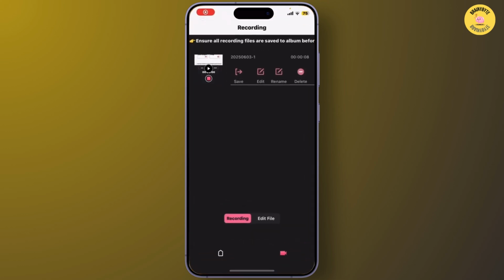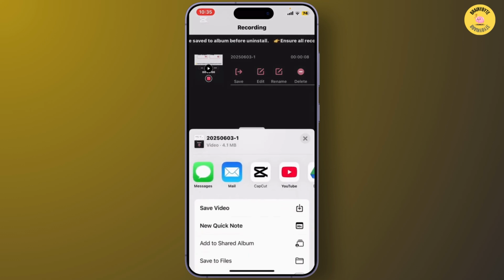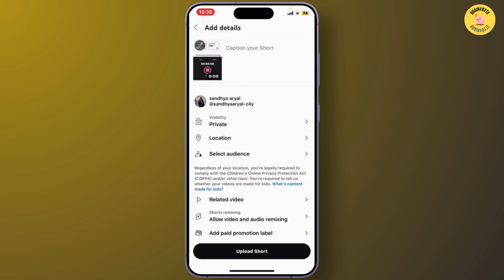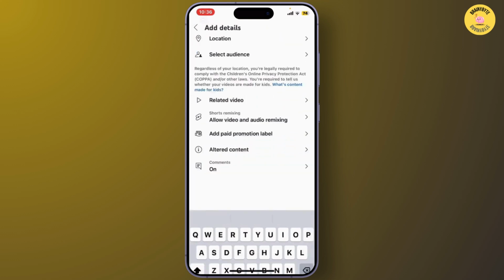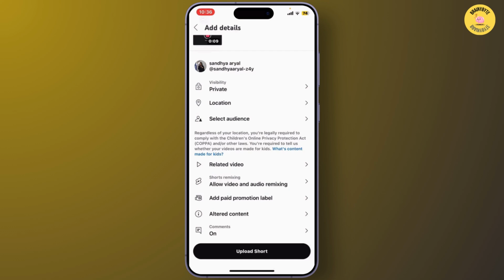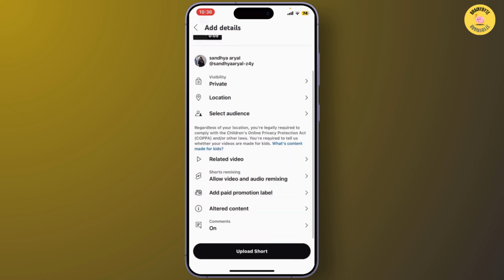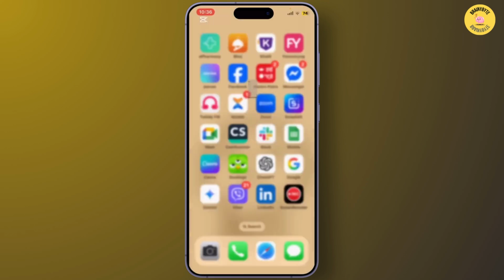How To Upload Videos on YouTube From Screen Recorder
Want to upload videos from your screen recorder to YouTube? This video will guide you through the process step-by-step, showing you how to easily upload your screen recordings to YouTube. Whether you're asking, "How do I upload screen recorder videos to YouTube?" or need help with the uploading process, this tutorial has you covered. Learn how to transfer your recorded videos from your screen recorder to YouTube and share your content with the world. Watch now to get started with uploading your screen recording videos!

Timestamps:
00:00 How to Upload Videos on YouTube From Screen Recorder
00:06 How Do I Upload Screen Recorded Videos to YouTube?